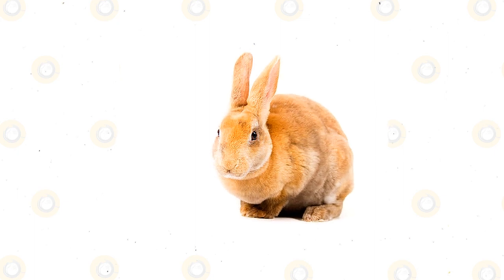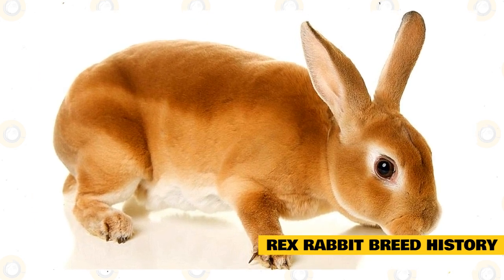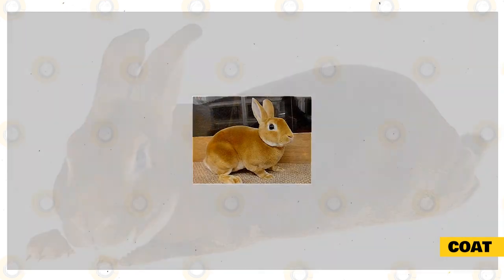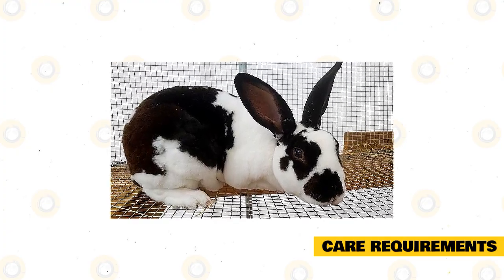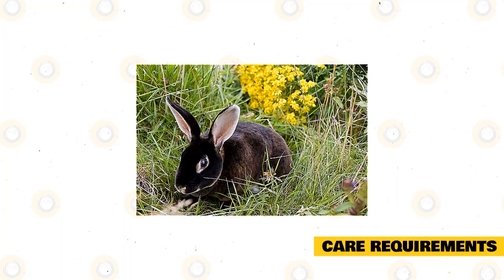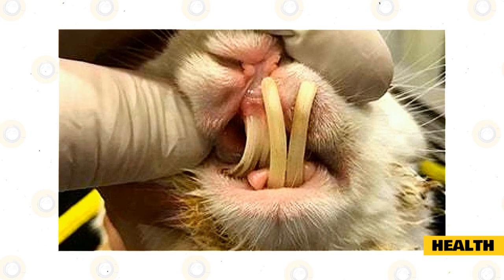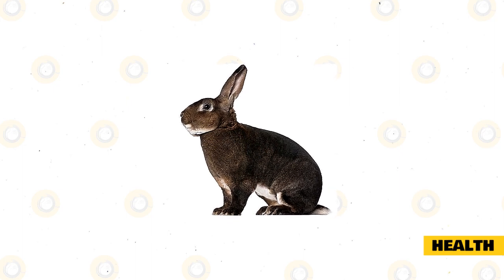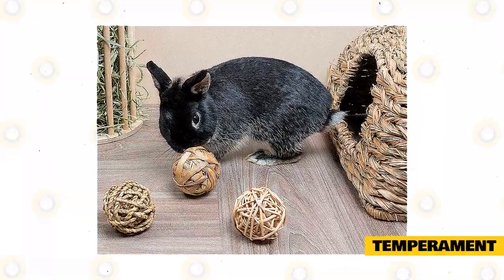Rex Rabbit 101: All You Need To Know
The Rex rabbit has a commercial-sized body type and can weigh anywhere between 7.5-10.5 lbs. once fully grown.

The ideal weight for bucks is around 8 pounds and 9 pounds for does. Pretty standard stuff.  These rabbits are real lookers. Their head is broad and set close to the body- and, as everything about these bunnies, it’s in perfect balance with the rest of their stunning physique. The ears are erect and medium-thick, evenly covered with short plush fur typical of the breed, and their legs are short and straight.

As for the personality and behavior of the Rex Rabbit, you can expect this breed to be docile, friendly, and open to handling and petting. In other words, these are sweethearts and charmers in the rabbit world, destined to bring joy to any home that welcomes them in as a pet. Rabbits aren’t always the most social pets, so that makes this breed particularly attractive for bunny lovers who like to get up close and personal with their pets.

Rex Rabbit Breed History.

This is an illustrious little bunny with quite a rich history worth exploring. The Rex Rabbit was developed around 19 19 in the French village of Louché-Pringé, by breeders who were impressed by this wild rabbit’s beautiful and luscious fur. This stunning breed was developed from a litter of wild gray rabbits. They were selectively bred into a domestic breed and shown in an international rabbit show in Paris in 19 24, where there was great interest among breeders because of the recessive rex gene.

These rabbits may have been found int the wild initially, but they quickly exploded in popularity and became coveted as pets. Following its first showing in Paris, the breed was introduced to the United States that same year and was shown by American rabbit breeder John C. Fehr and his partner Alfred Zimmerman. The breed was accepted by the American Rabbit Breeder’s Association soon after. It’s been a stable in the homes of rabbit lovers ever since. To see a Rex Rabbit in person is to fall hard into bunny love.

Coat.

Rex Rabbit has a unique gene that gives its coat a velvety texture. The coat is extremely dense, and the hair’s length and quality uniform all across the body. Hairs are short but not shorter than half an inch- or longer than ⅞ of an inch. This short, soft fur that points out instead of against their bodies like most rabbits makes this breed feel super plushy. Unfortunately, their smooth and dense fur made them interesting to the fur industry. Many horrible owners often kept this breed around for their pelts alone. Thankfully, we are long past that unfortunate chapter in the Rex Rabbits history.

Despite its one-of-a-kind coat, though, this breed is not high maintenance when it comes to grooming. In fact, it requires even less grooming than other rabbit varieties.  Owners should try to groom this rabbit as little as possible, as over-grooming can damage its coats. If there’s excess dirt on your rabbit’s coat, simply clean it with a damp cloth. Never bathe your bunny, as this causes great stress and can cause cardiac problems and even result in death. As much as you might enjoy bunny bath time, it’s simply not a good idea for your pet. Fortunately, there are plenty of easy alternatives.

In the United States, there are 16 accepted coat colors for the Rex Rabbit breed. Some of these include castor, seal, chinchilla, opal, black, white,  Californian, amber, as well as Broken. In other words, there is a Rex Rabbit out there to suit any personal pet preference. Rex Rabbits are great pets for seniors and first-time pet parents as well as singles or couples.

Care Requirements.

To make sure your bunny stays healthy and happy under your roof, you will need to provide proper rabbit housing. The two main aspects to consider are the size and the type of materials.  Enclosures need to be large enough for your rabbit to comfortably stretch out in, have enough room to play, do its business and eat. This translates to at least 12 feet of cage space, coupled with a minimum of 32 square feet of bunny-safe playing space, which is usually fenced by a pen or a playpen gate.